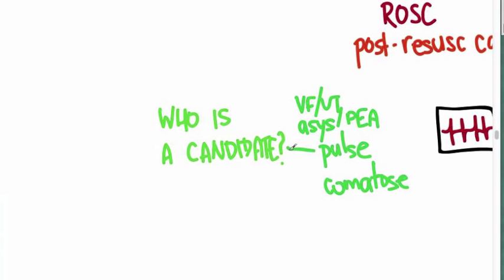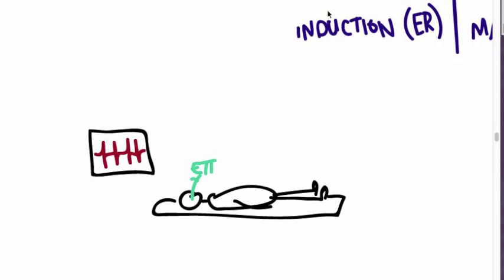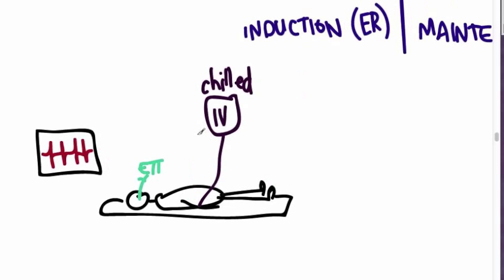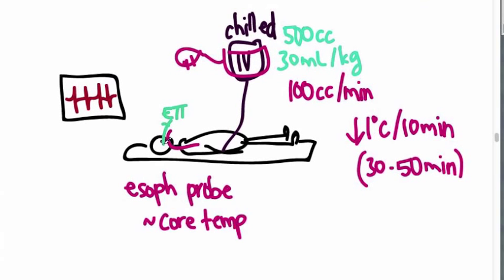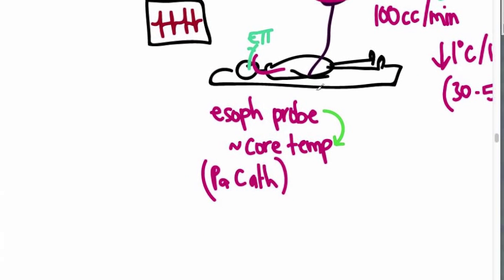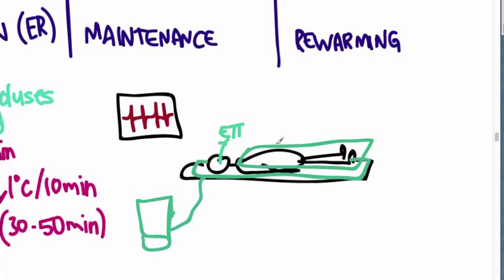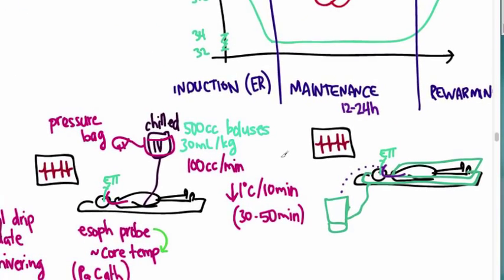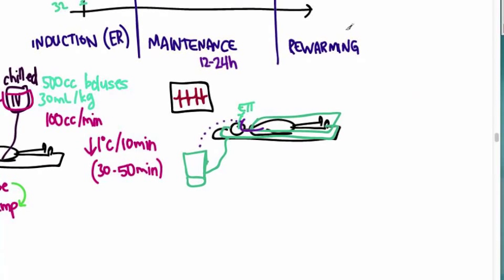ACLS 11 - Post-Resusc Care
Therapeutic Hypothermia